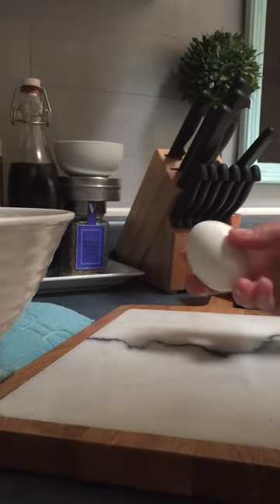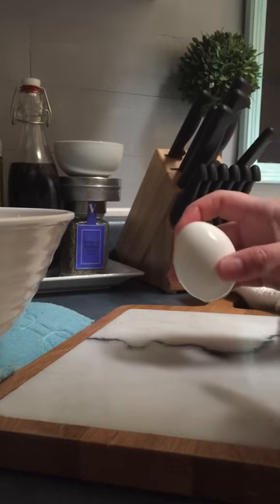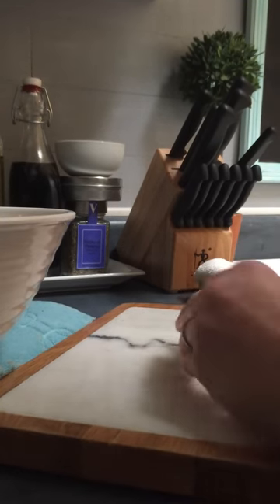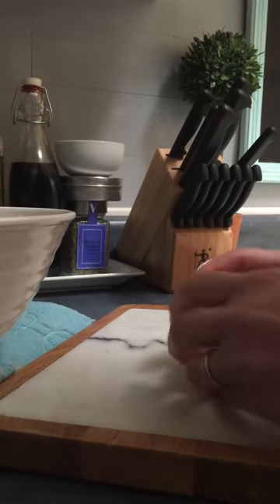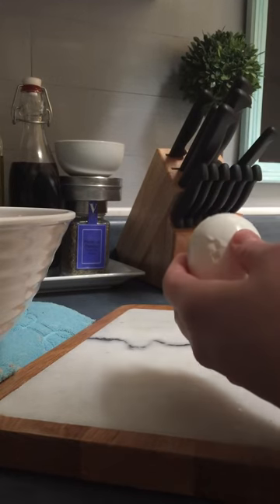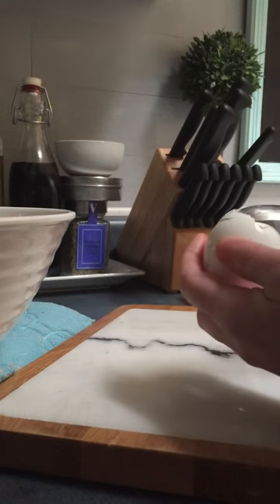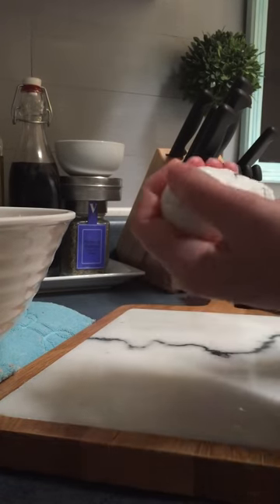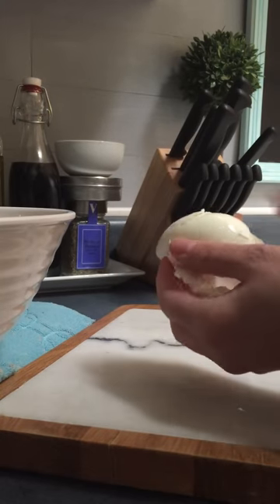How To Peel Boiled Eggs In Seconds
A quick video showing how to peel a boiled egg in seconds using a spoon! Want to know the perfect way to cook boiled eggs?